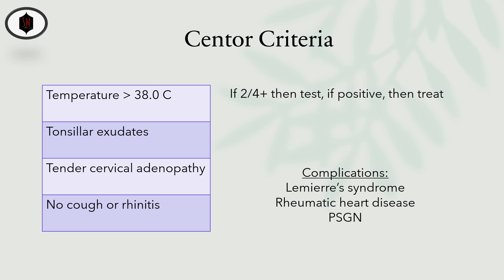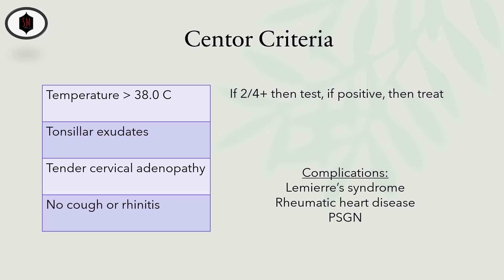Centor Criteria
A brief overview of the centor criteria, when to use antibiotics, and complications. Thanks for kickin' it as always!